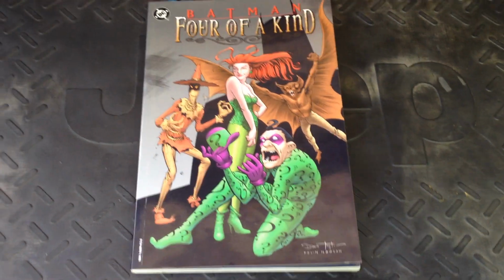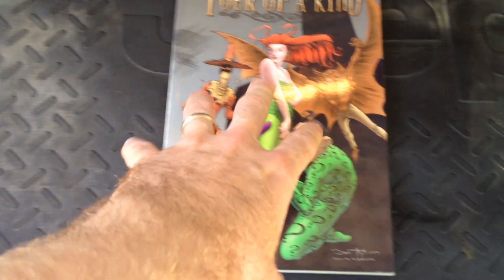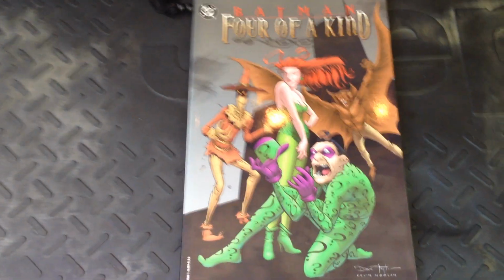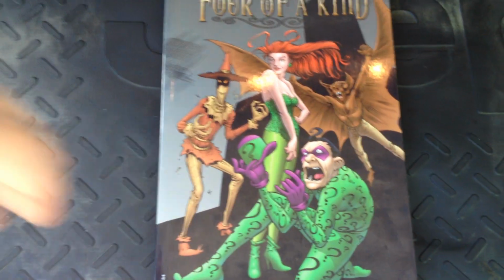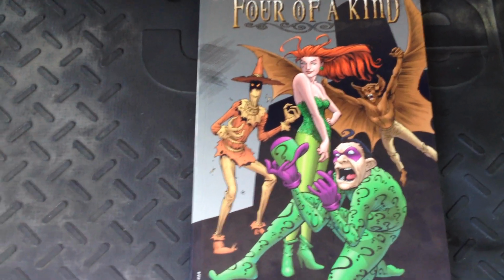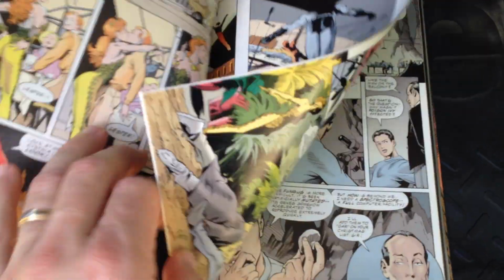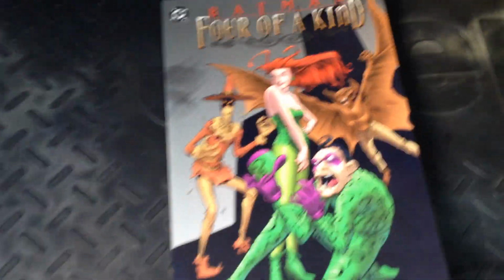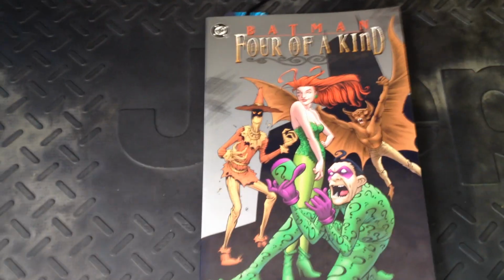Batman: Four of a Kind (REVIEW)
My thoughts on Batman: Four of a Kind, from the pages of Batman, Detective Comics, Legend of the Dark Knight, and Shadow of the Bat.  Originally published between 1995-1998 (in single issue format), these four stories give a modern age origin to Poison Ivy, Riddler, Scarecrow, and Man-Bat.